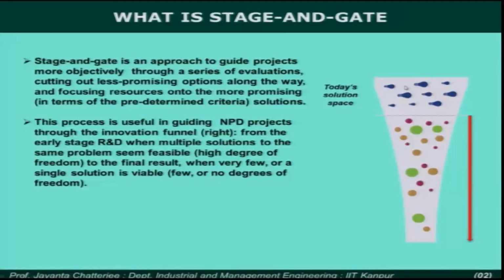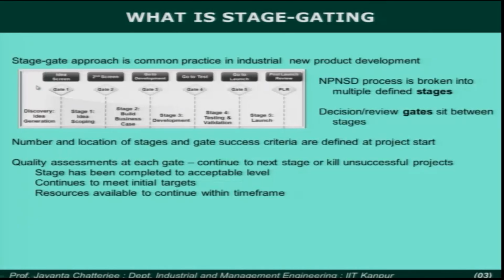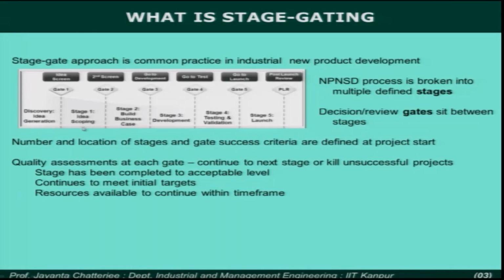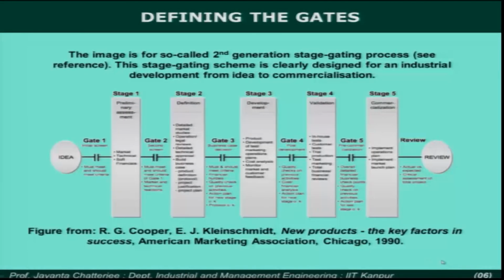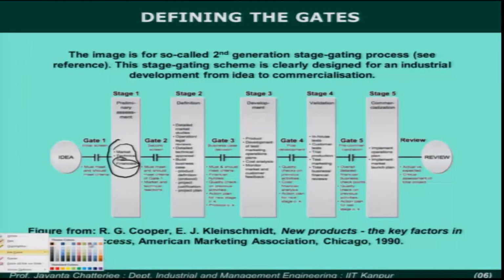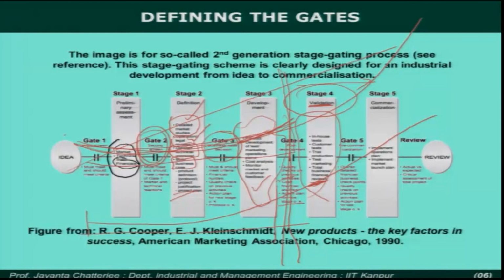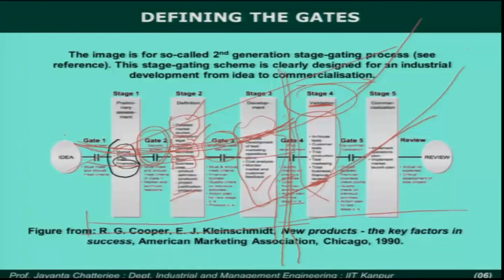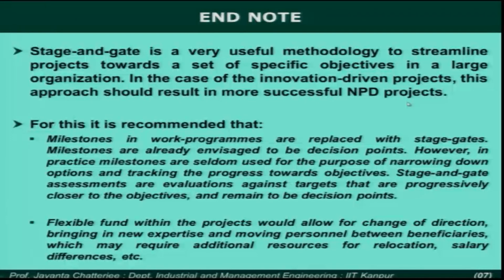Week 4 Lecture 1 NPNSM Introduction to the Stage Gate model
Introduction to the Stage Gate model